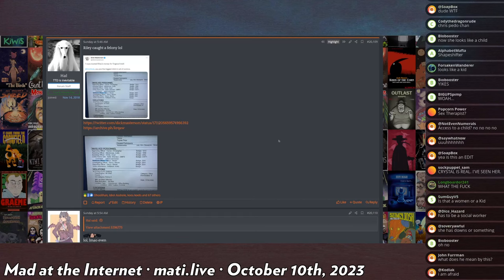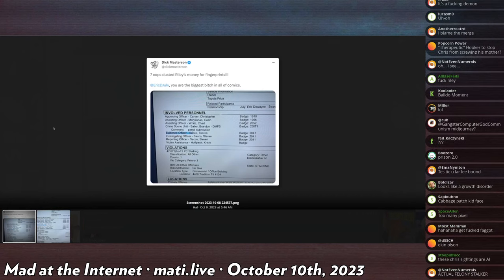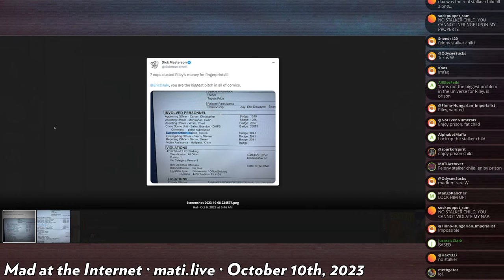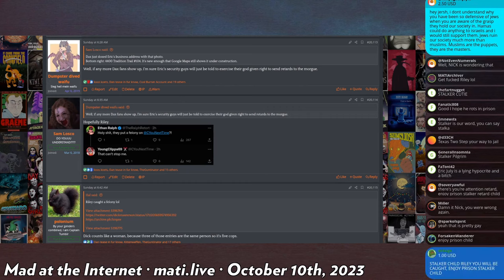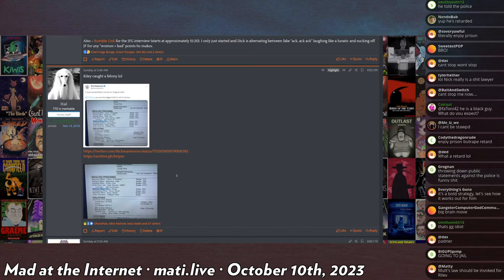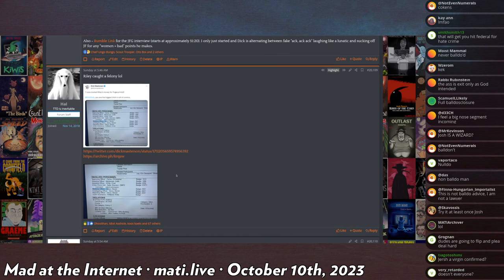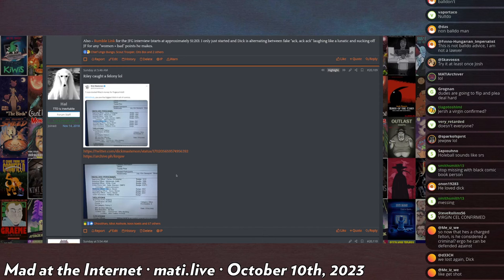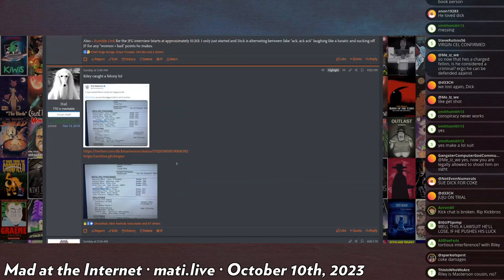Riley is wanted in Texas? - Mad at the Internet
Josh takes a victory lap because he feels he has been vindicated in his opinion that what Riley did, show up outside of Eric July's empty warehouse at the dead of night, was illegal because Riley was officially named (not charged, which requires a charging document) in what appears to be a run of the mill police report for "felony stalking" which was written by a policeman for Eric July upon request. Josh goes on to say that should Riley ever be found guilty of felony stalking (which Riley has not been charged with) it may have some impact into a potential case of civil liability against Dick.